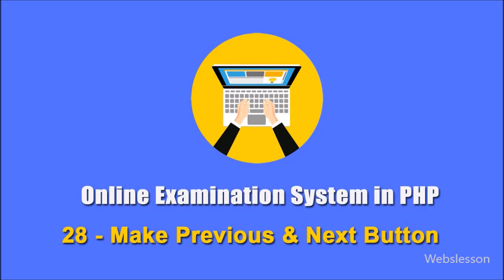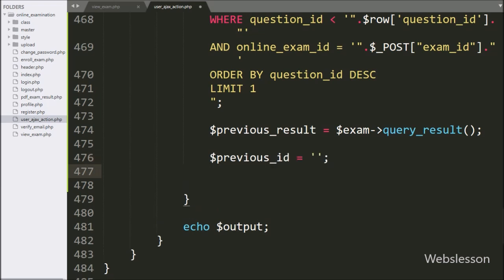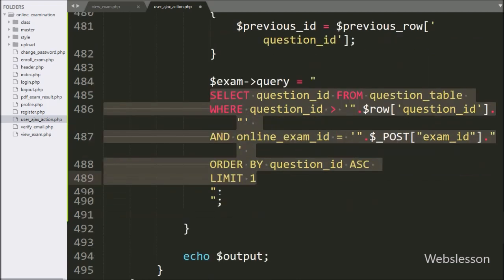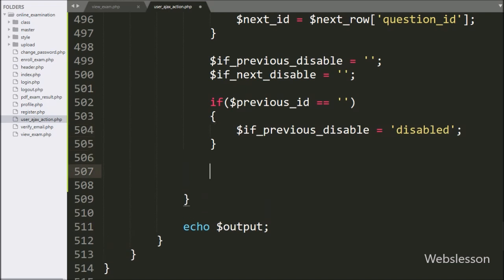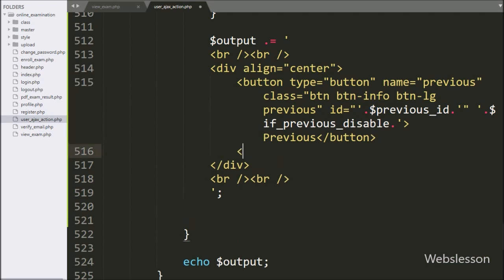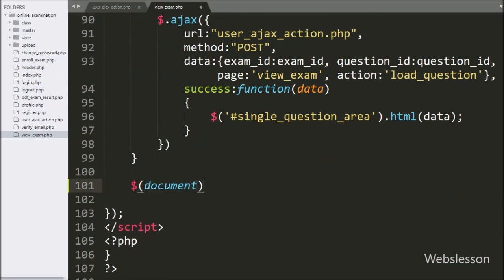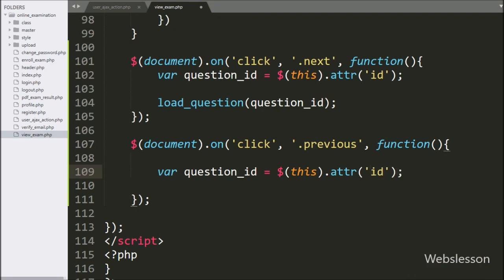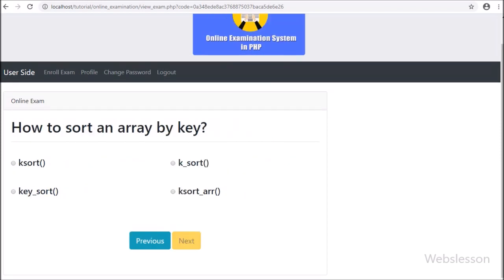28 - Make Previous & Next Button For Question - Online Examination System in PHP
In this Part of Online Examination System made by using PHP script with Mysql Database, Here you can find How to make previous and next button in Online Examination by using PHP script with Ajax jQuery. When Exam has been started and user has come on running exam web page, then by using previous and next button user can view previous or next question in question queue. Previous or Next question will be load without refresh of web page.